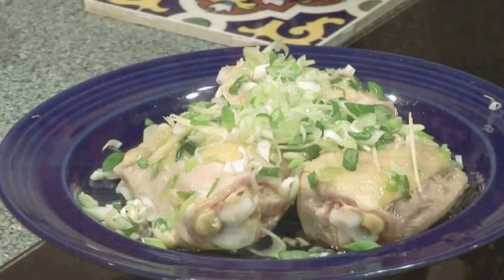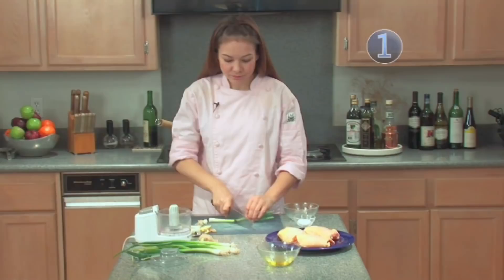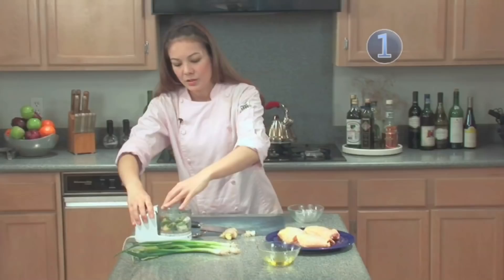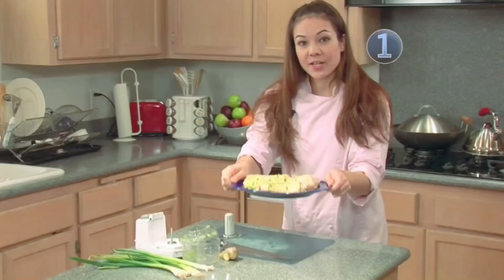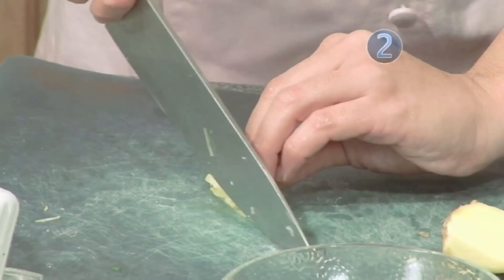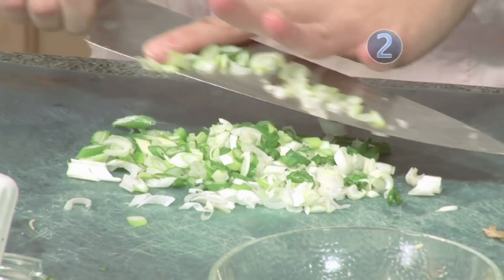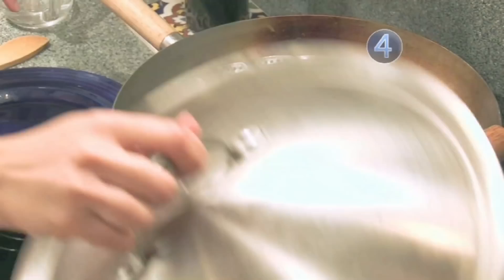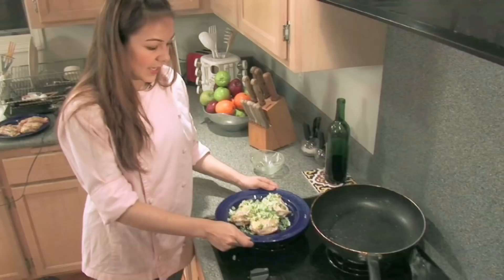How To Make Chicken With Ginger And Spring Onion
Chicken with ginger and spring onions is a common Chinese dish found in many restaurants today. It is very easy to make and you can either serve it hot or cold. Chef Jessica VanRoo will show you step by step how to make this delicious Asian treat. This dish will serve four.